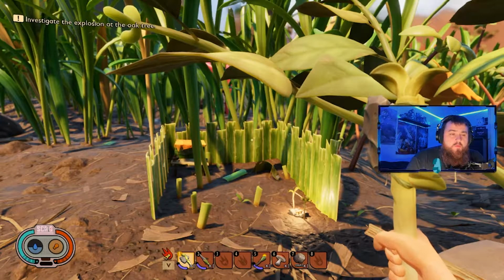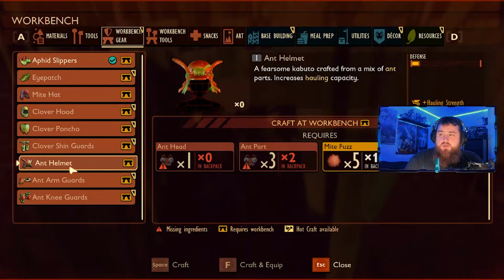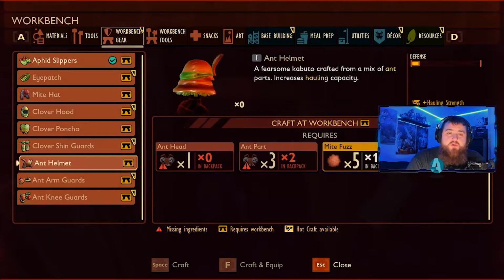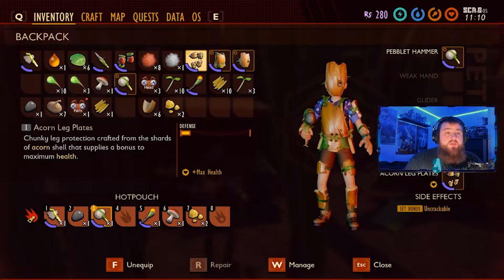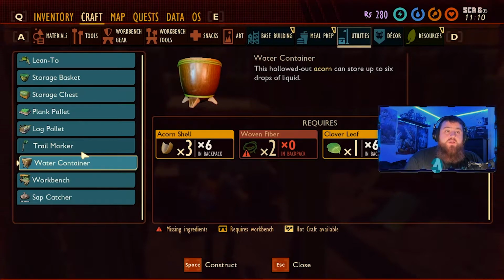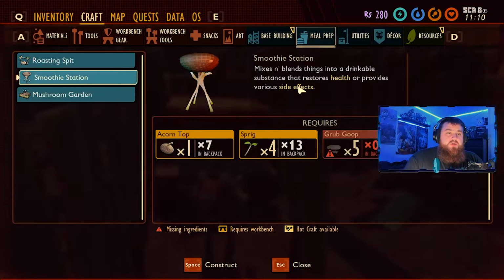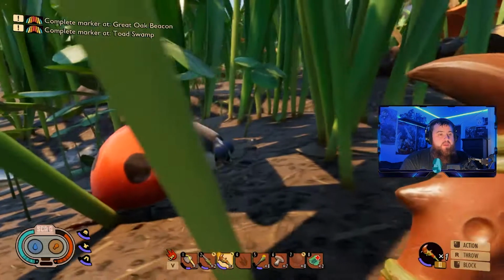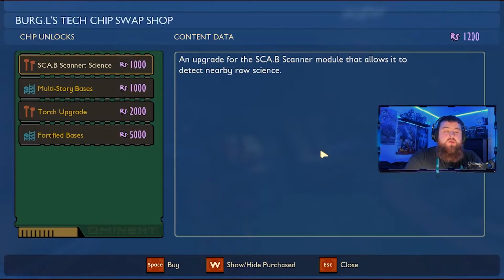Tier 1 crafting in grounded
This video is to help new players learn about the game and things they should know to help make their experience better while playing the game grounded. In this episode, we go over the tier 1 items in the game and learn the blueprints to be able to craft them.

~Socials~